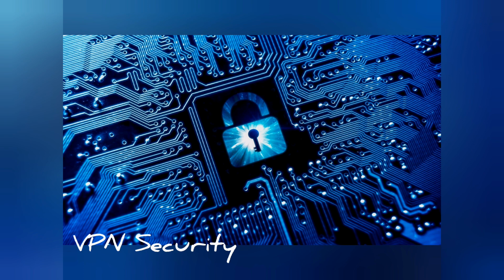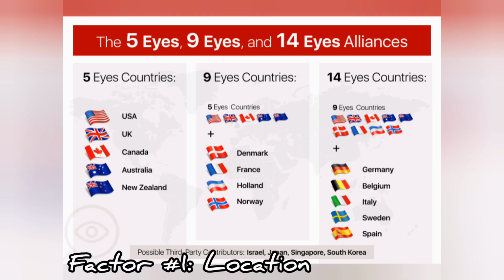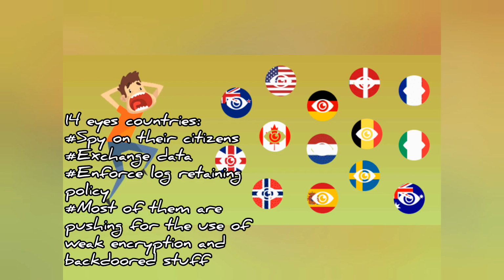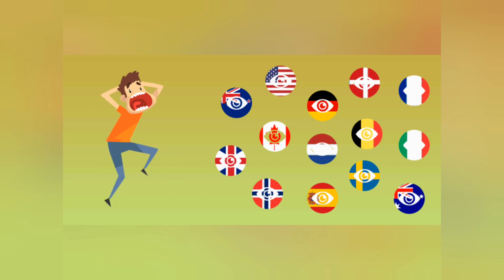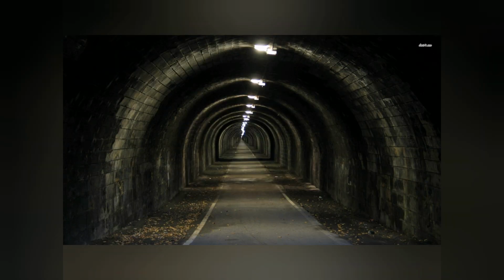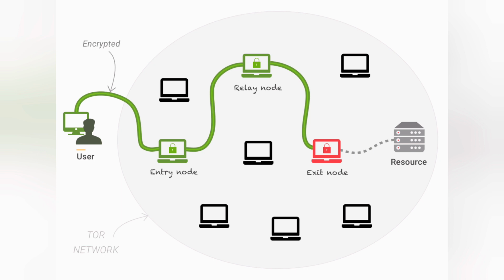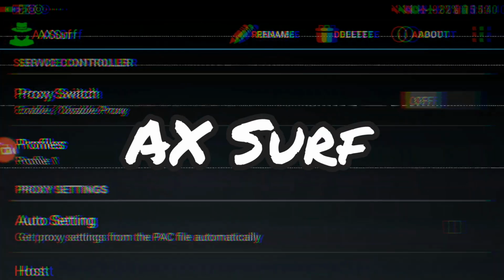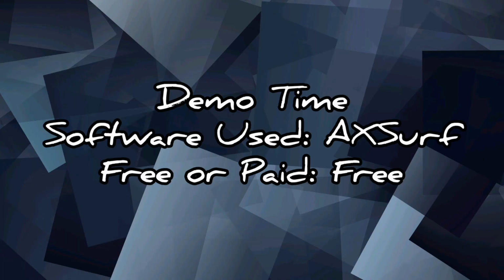Anonymity in Andrax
Andrax is pentesting distro for Android developed by The Cracker Technology. This video shows you how to be anonymous while using Andrax.

It talks about
-VPN(psiphon)
-TOR (orbot)
-AxSurf

To Download and Install Andrax